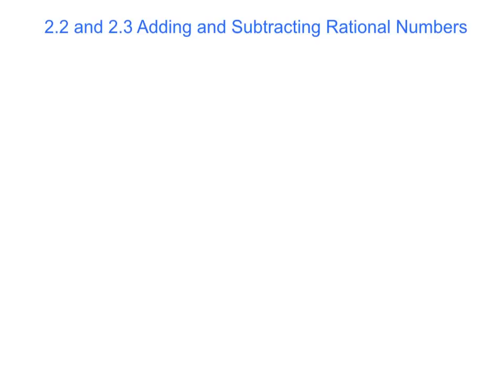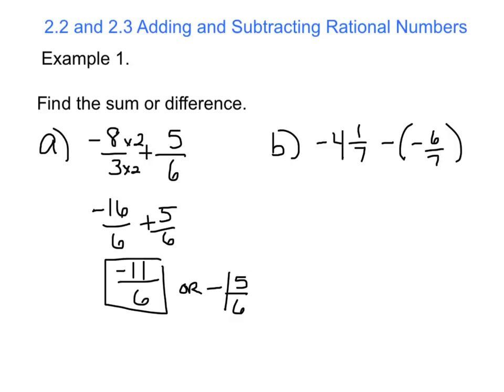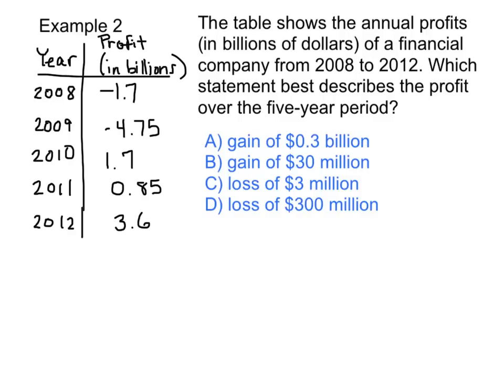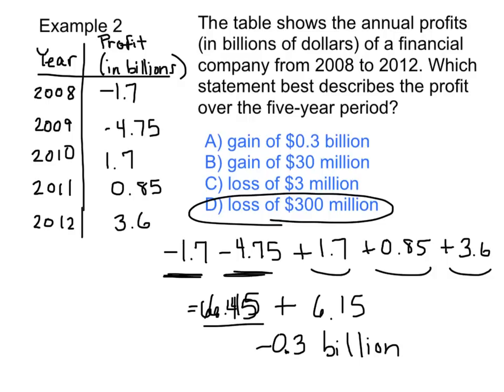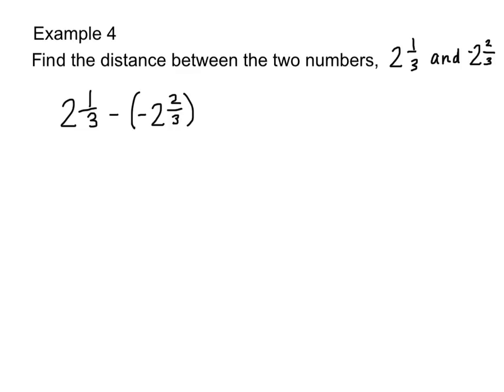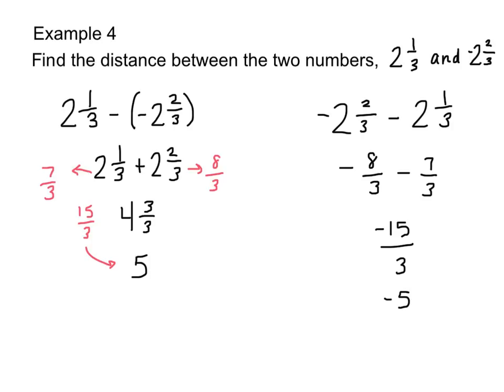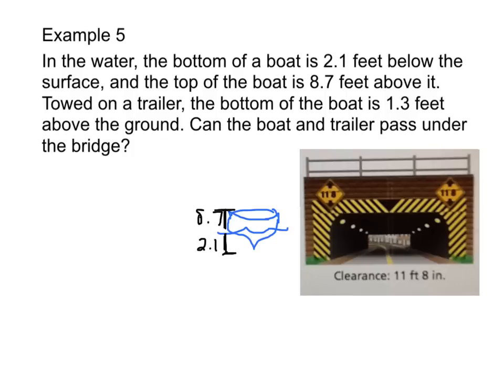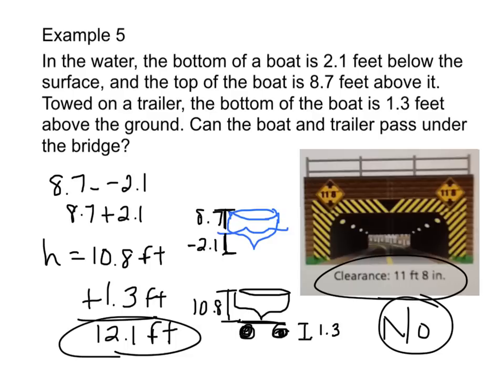6th TAP, sections 2.2/2.3 (THURSDAY, SEPT. 4) - Adding and Subtracting of Rational Numbers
6th TAP, sections 2.2 and 2.3